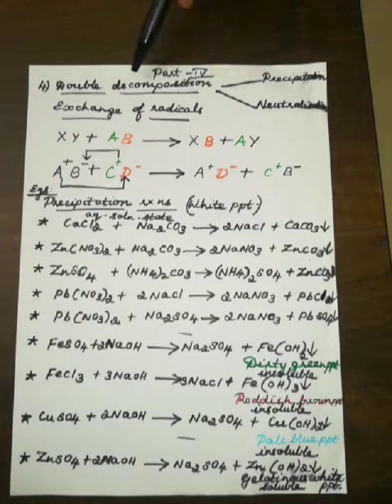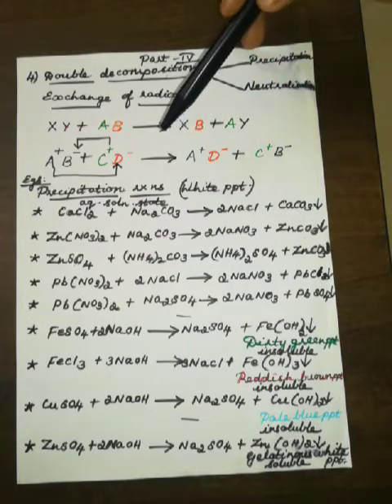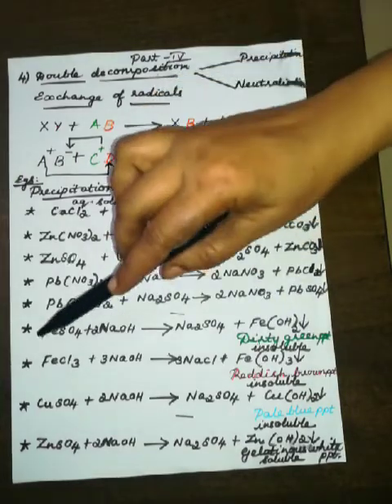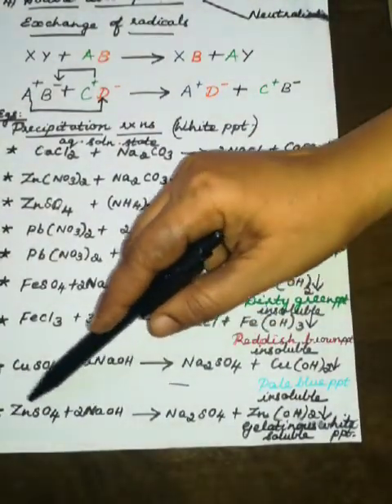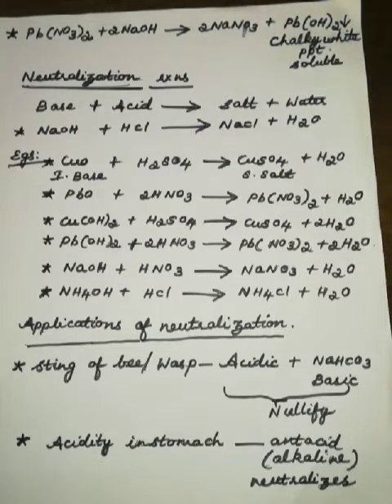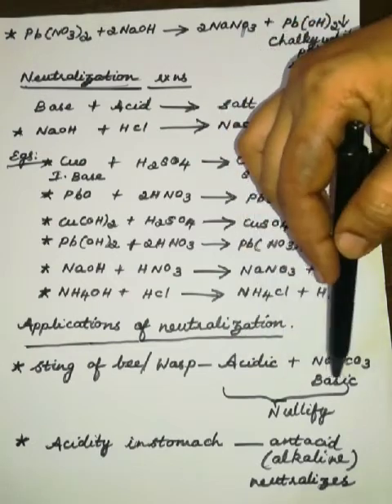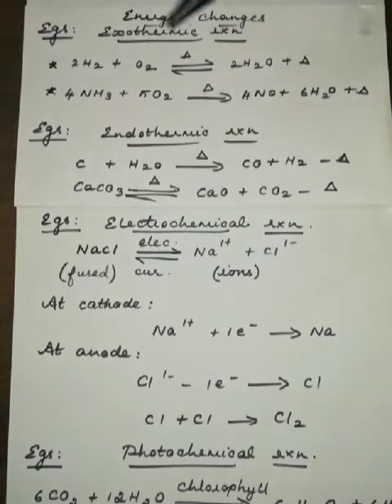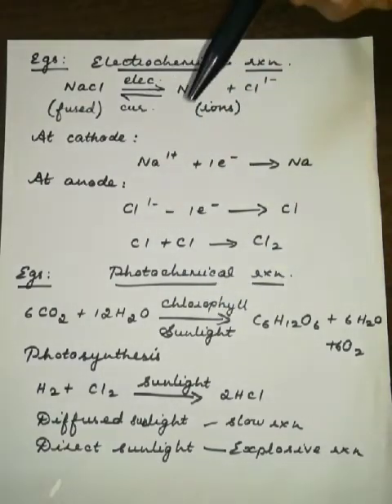CHEMISTRY-IX-CHEMICAL CHANGES & REACTIONS-4(04-JUN-2020)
CHEMISTRY-IX
CHEMICAL CHANGES & REACTIONS-4